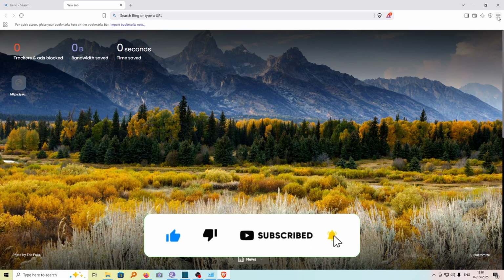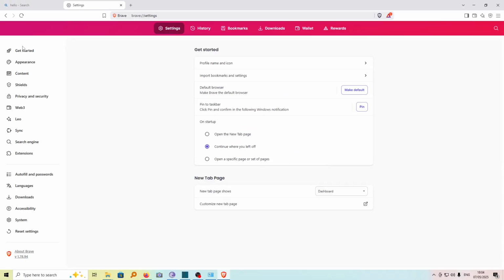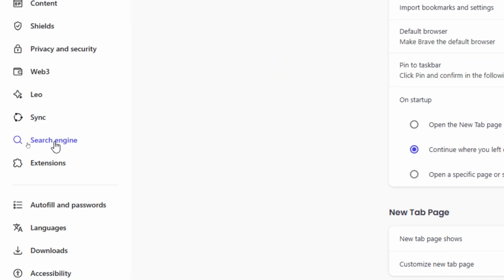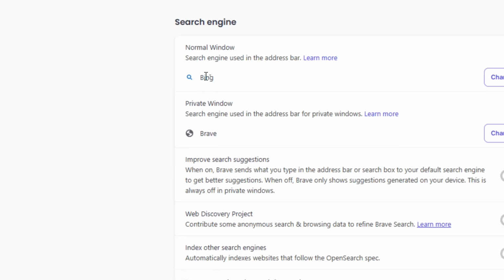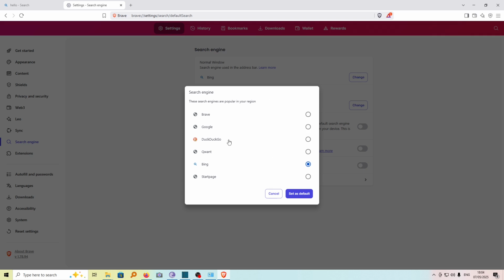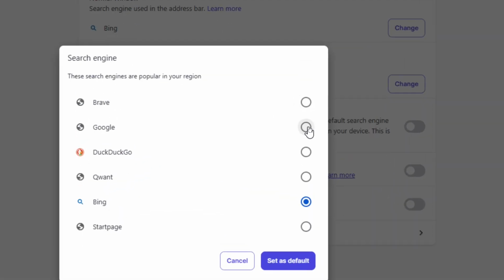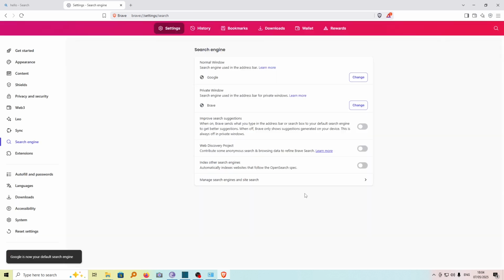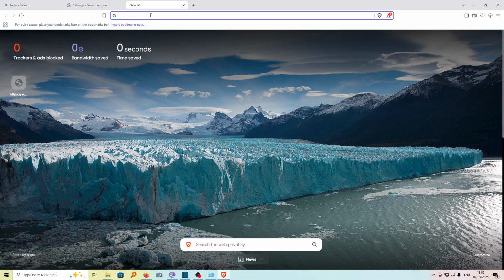How To Change Search Engine On Brave Browser From Bing To Google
In this short and simple tutorial, you'll learn how to change your default search engine in the Brave Browser from Bing to Google in just a few clicks.

✅ What you’ll learn:

* How to find Brave's search engine settings
* How to set Google as your default search engine
* Tips for customizing your browsing experience

Whether you prefer Google's search results or are just switching back, this guide makes it easy.

🔍 Make your browser work the way you want with a quick search engine switch.